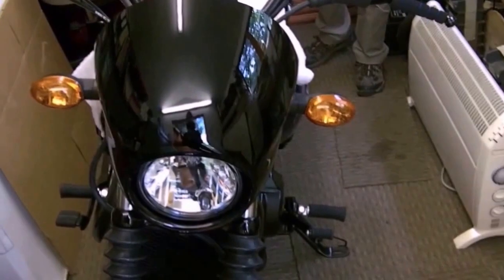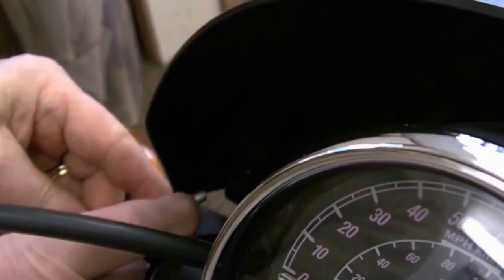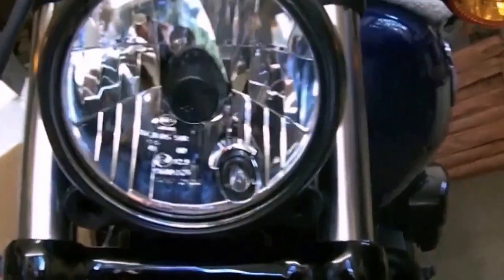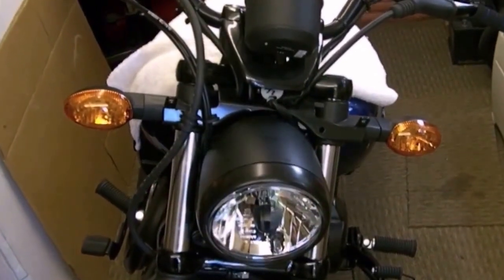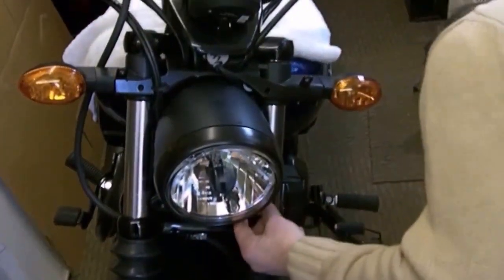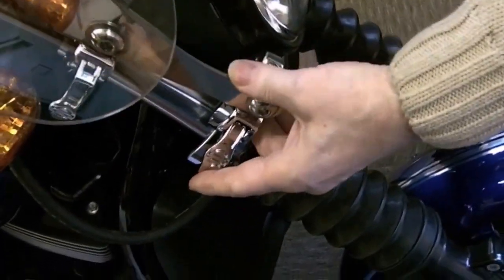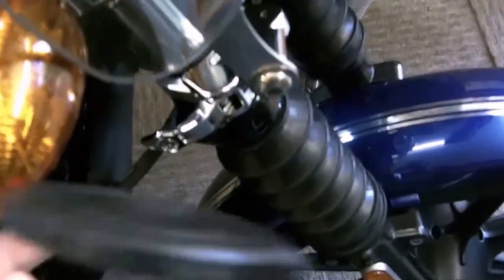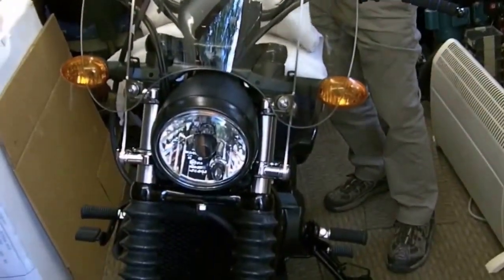H-D XG 750 Street #41 Headlamp Cowl Removal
Description The end goal here is to fit a Harley screen which is not as easy as it sounds, but we manage it. Part 01 of 06